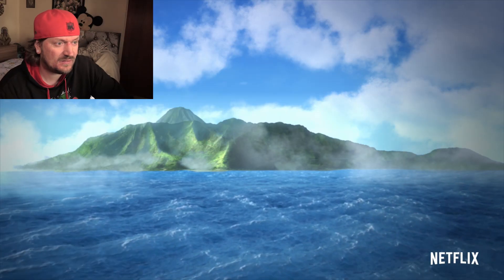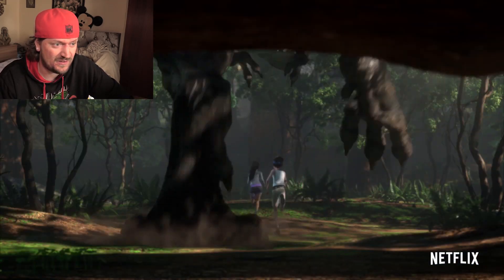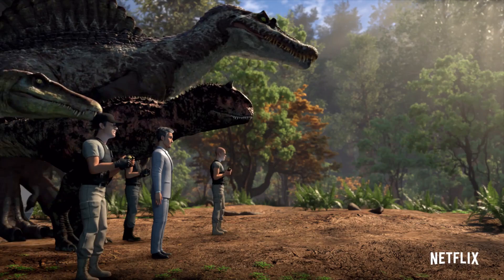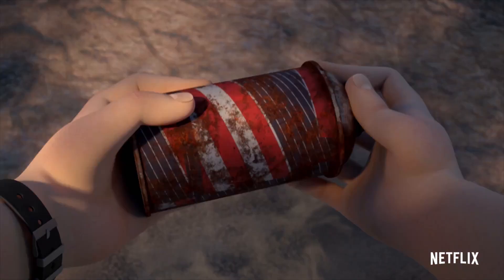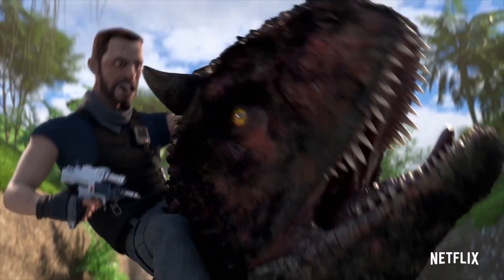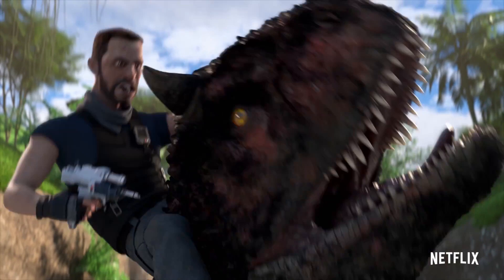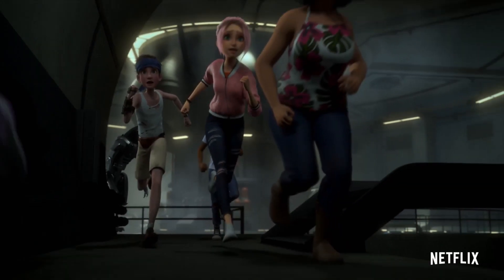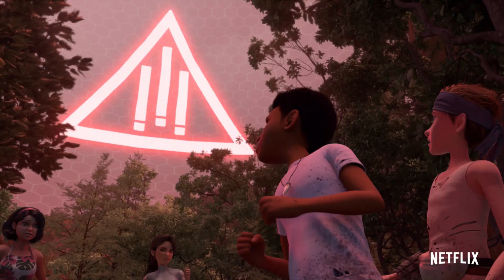BREAKDOWN, EasterEggs and DETAILS YOU MISSED in Camp Cretaceous Season 5 Trailer!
OFFICIAL TRAILER IS HERE  FOR Jurassic World Camp Cretaceous Season 5! BUT LETS WATCH it and GO OVER all the DETAILS WE MISSED!

1. TURN ON POST NOTIFICATIONS ON MY YOUTUBE
3. THAT'S IT! I WILL CHOOSE A RANDOM PERSON WHO COMMENTED FROM THE LATEST VIDEO TO FEATURE IN MY VIDEO!